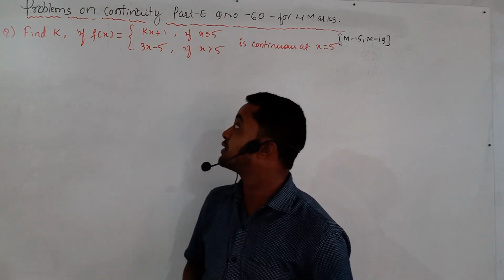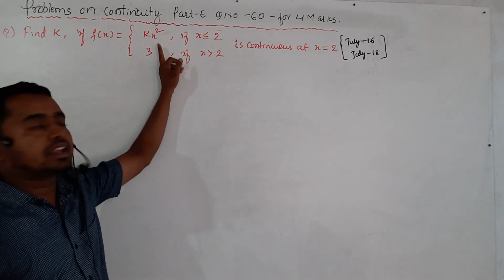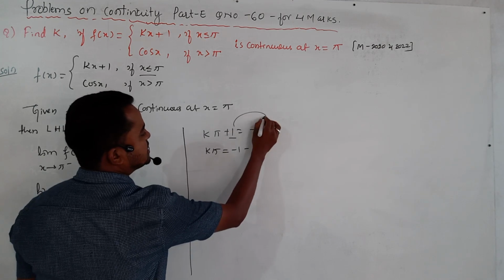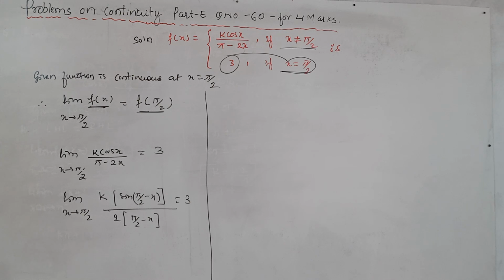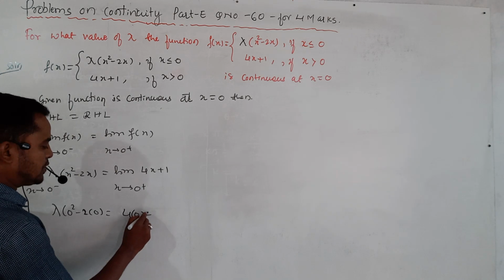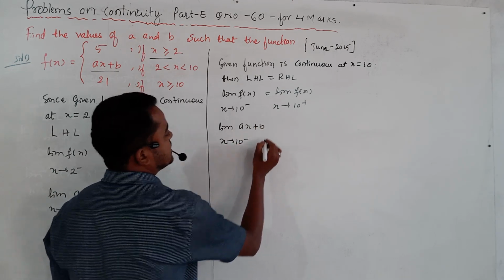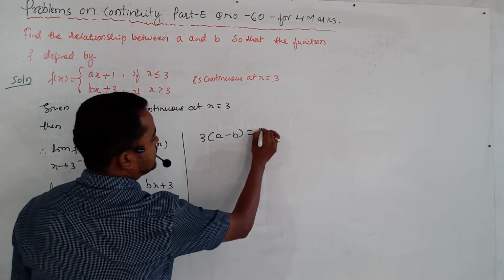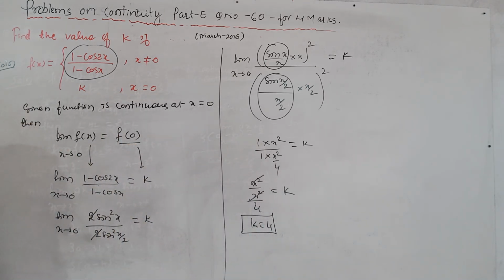IMPORTANT AND FIX PROBLEMS ON CONTINUITY PART-E QUESTIONS NO.60 FOR 4 MARKS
IN THIS VIDEO WE LEARN HOW TO SOLVE THE IMPORTANT AND FIX PROBLEMS ON CONTINUITY PART-E QUESTIONS NO.60 FOR 4 MARKS